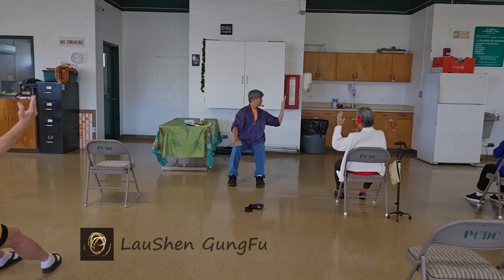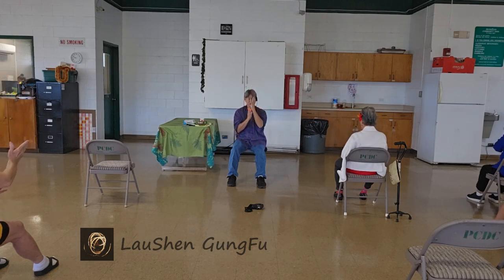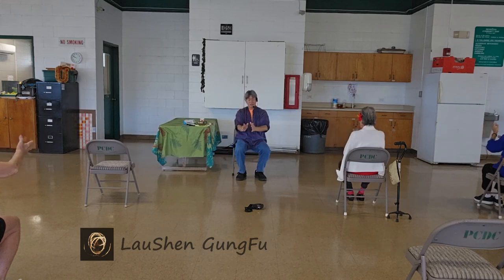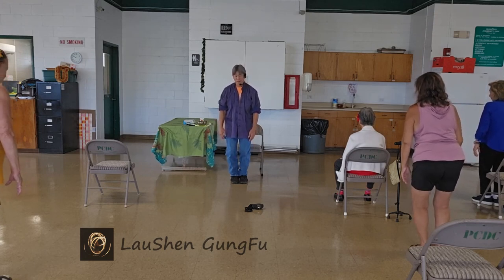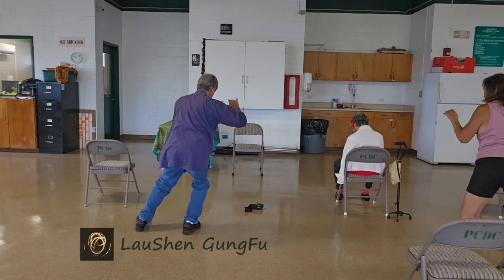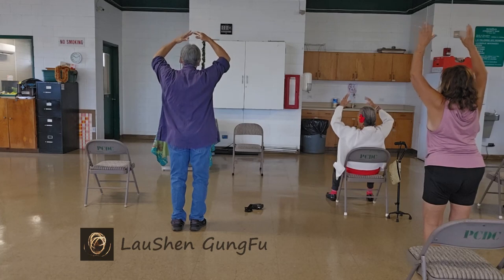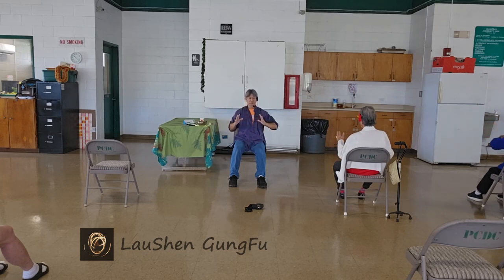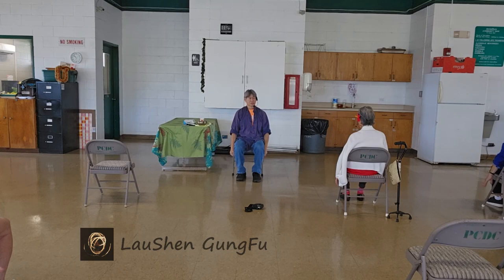Papakōlea's Kūpuna Community Care Network: Tai Chi for Arthritis & Fall Prevention (9-14-2023)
Tai Chi for Arthritis & Fall Prevention & Qigong
Papakōlea's Kūpuna Community Care Network, Zoom Session
Kula No Na Poʻe Hawaiʻi  ​(September 14, 2023)
Papakolea Community Center

Sessions feature both Tai for Health for Arthritis & Fall Prevention, Seated and Standing Form

1. TCAF Seated Warmups
2. Standing Exercises to practice the principle of "Song" and  "Letting the Kwa Fold"
3. TCAF Seated Extended 41
4. Bell Meditation

*Every Movement should have a purpose, ultimately Physical Development, Medical Qigong for Health and Strength, Energetic Qigong, Bio Mechanical principles, Self Defense/Fighting Applications.
*What is the 1 Lesson? When you look at the preparation of gathering Qi and flowing it through the body into the earth, the first lesson is to Exhale and Let Go...to relax...Song.

00:00 Title
00:52 Session Starts - Talking about "Letting the Kwa Fold and Turn"
05:20 Using the syllable "Ha" when breathing
14:35 Preparation Movement-1st Lesson is to learn how to "Let Go"
20:25 TCAF Seated Warm Ups
44:33 Standing Exercises - Practicing Folding the Kwa and Letting it Turn while Shifting and stepping.  Connecting the Palms to the Legs and Whole Body
01:05:00 TCAF Extended 41 (Seated)
01:21:20 Bell Meditation &  Warm Down

TCAF Extended 42 (TCA1 & TCA2)
1. Commencement
2. Roll Back
3. Open & Close (Heart/Lung Qigong)
4. Single Whip
5. Cloud Hands (Wan Sau)
6. Open & Close
7. Brush Knee
8. Play the Pipa
9. Parry 2x (shooting palms)
10. Cover and Punch
11. Roll Back
12. Double Hands Pushing the Mountain
13. Open and Close
14. Brush Knee
15. Leisurely Tying the Coat
16. Open & Close

Background music playing on separate speaker
Music playing in the background (on separate speaker)